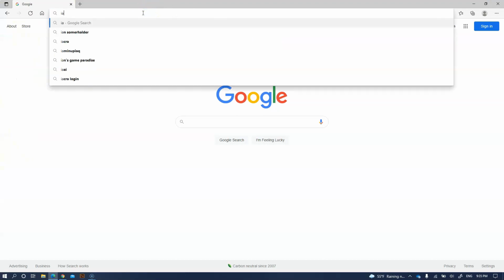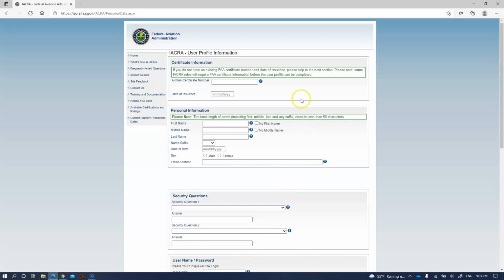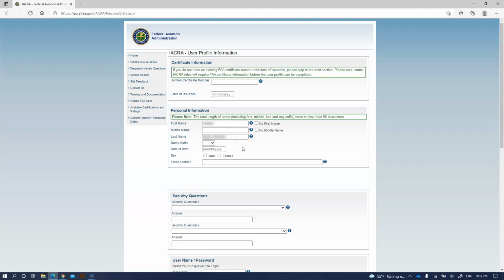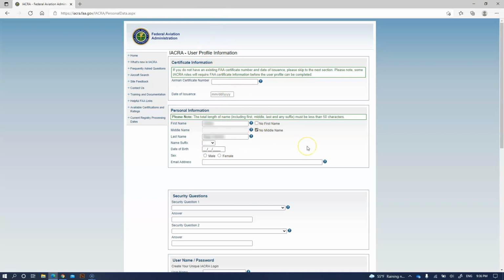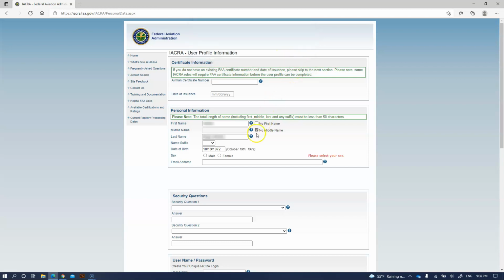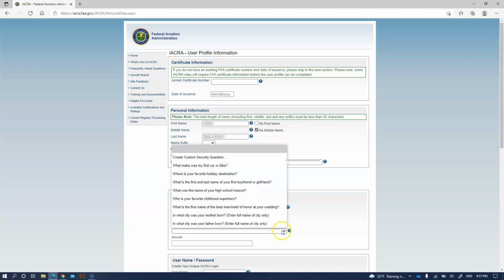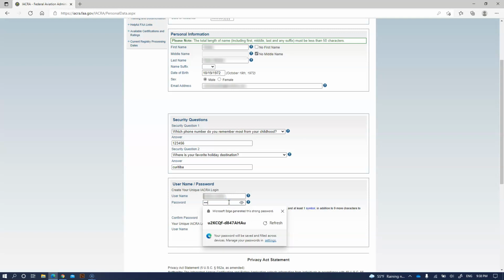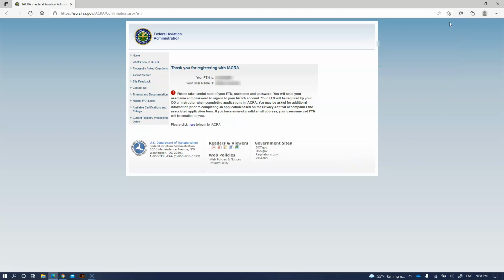IACRA - How to create a profile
This video shows how to create a profile in the FAA IACRA website